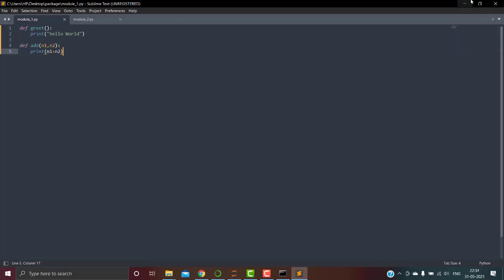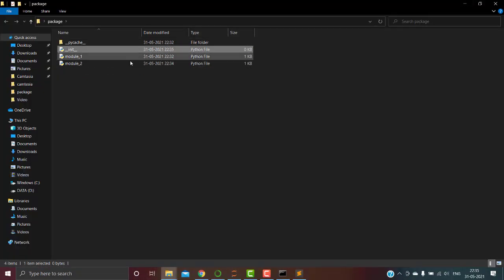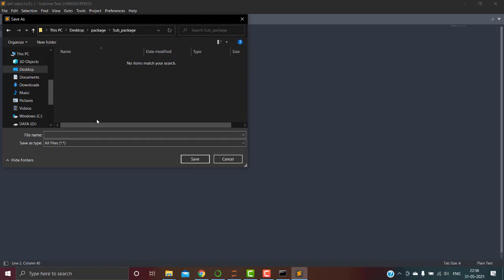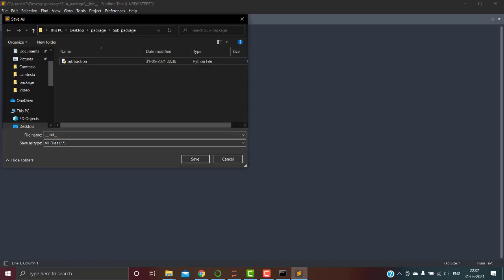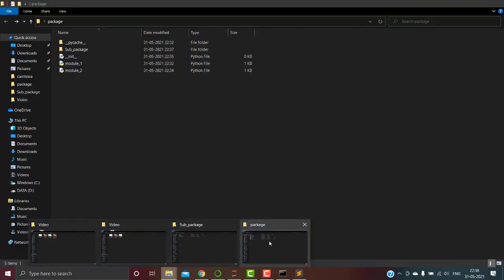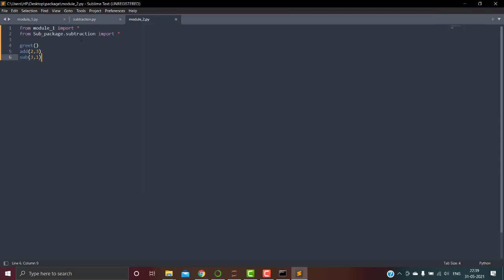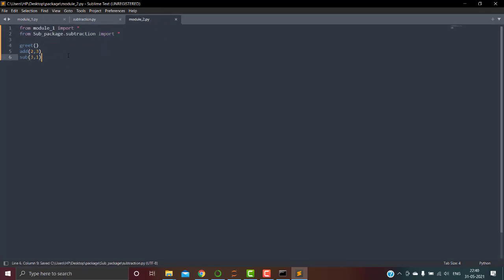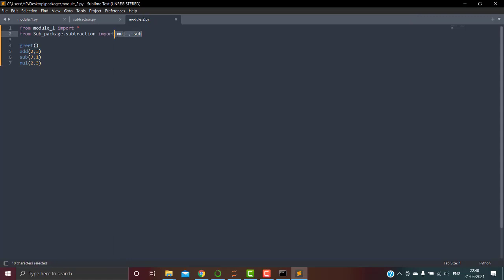#85 - Modules and Packages Part 2 | Learn Python | Best Python Institute | Best Online Python Class